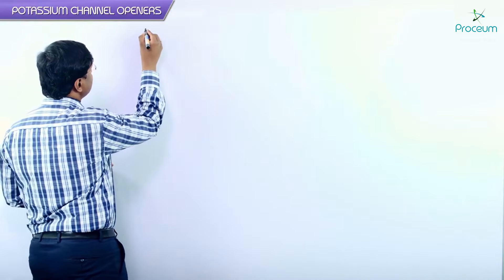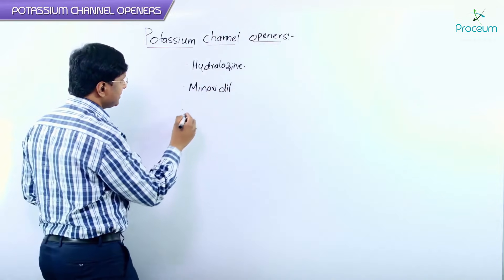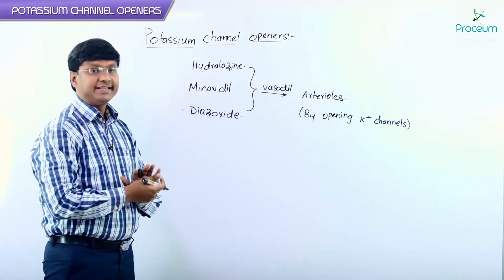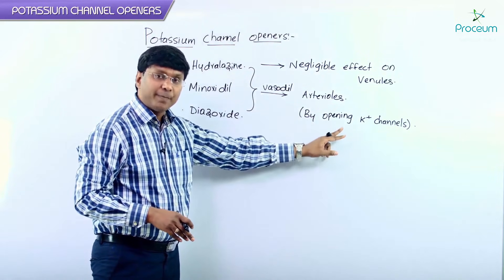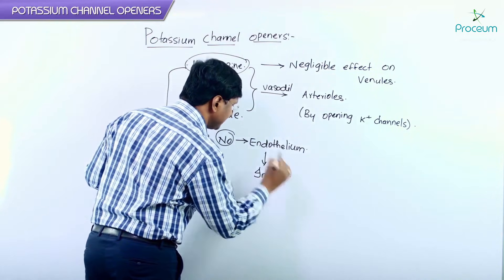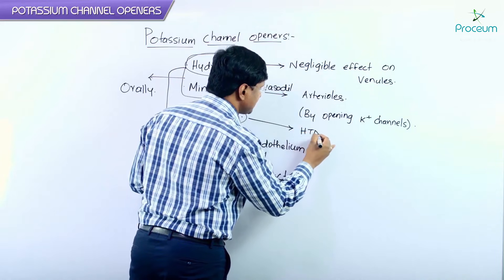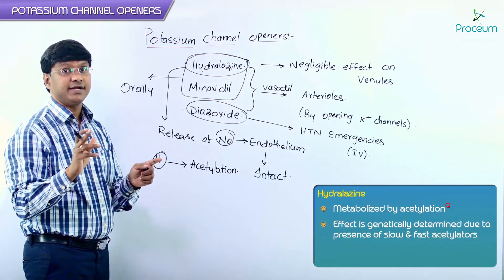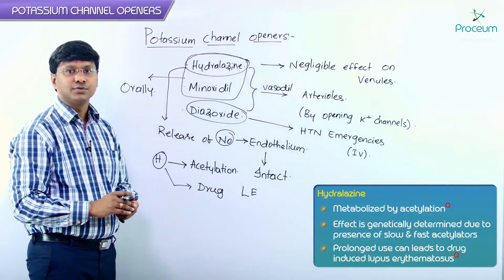11. Vasodilators: Potassium Channel Openers: Anti- Hypertensive Drugs: CVS Pharmacology USMLE Step 1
11. Vasodilators: Potassium Channel Openers: Anti- Hypertensive Drugs: CVS Pharmacology
Potassium channel openers (K⁺ channel openers) ⚡ are a class of vasodilators that work by hyperpolarizing vascular smooth muscle cells, leading to relaxation, vasodilation 🏞️, and reduced blood pressure (BP) 🩸. These drugs are particularly useful in resistant hypertension 🚦, hypertensive emergencies 🚨, and severe heart failure 💓, where other antihypertensive drugs fail to provide adequate control.

These drugs open ATP-sensitive potassium (K⁺) channels in vascular smooth muscle cells, allowing K⁺ efflux, leading to hyperpolarization (making the cell membrane more negative).
This prevents calcium (Ca²⁺) entry 🚫🧪, causing smooth muscle relaxation and vasodilation 🩸, thereby lowering peripheral vascular resistance (PVR) 🏞️.
🔹 Key Potassium Channel Openers 💊

Minoxidil – A powerful arterial vasodilator, used in refractory hypertension but also famous for its hair growth stimulation (Rogaine) 🦱.
Diazoxide – Used in hypertensive crises 🚨, also reduces insulin secretion, making it useful in hypoglycemia management 🍬.
Nicorandil – Has additional nitrate-like properties, making it beneficial in angina 💢 by improving coronary blood flow.
🔹 Clinical Uses 🏥

Severe Hypertension & Hypertensive Crisis 🚨 – Used when other antihypertensives fail.
Congestive Heart Failure (CHF) 💓 – Reduces afterload to improve cardiac function.
Angina 💢 – Nicorandil improves myocardial oxygen supply.
Hair Loss Treatment (Alopecia) 🦱 – Minoxidil is topically used to promote hair regrowth.
🔹 Side Effects ⚠️

Reflex tachycardia 💓, leading to increased cardiac workload.
Fluid retention 💦, requiring the use of diuretics.
Hypertrichosis (excessive hair growth) 🦱, especially with minoxidil.
Hypotension 🚨, dizziness 🤕, and headaches.
These drugs offer a powerful alternative for resistant hypertension but are typically used in combination with beta-blockers & diuretics to counteract side effects like tachycardia and fluid retention 🌿✨.